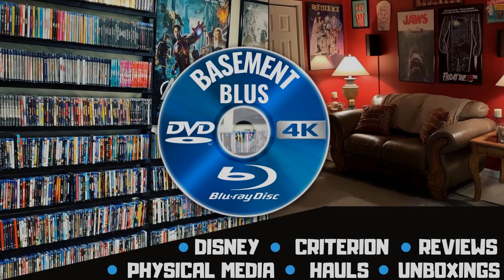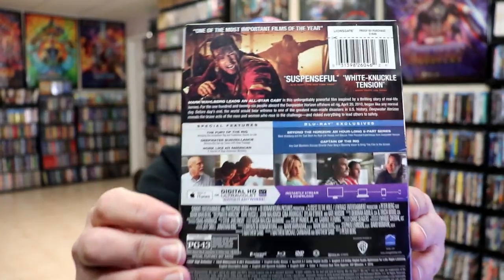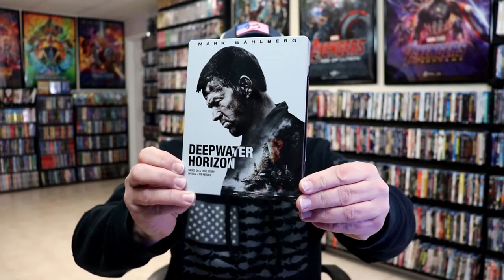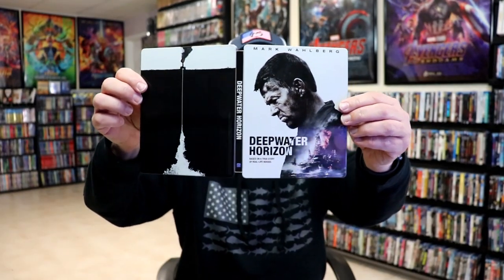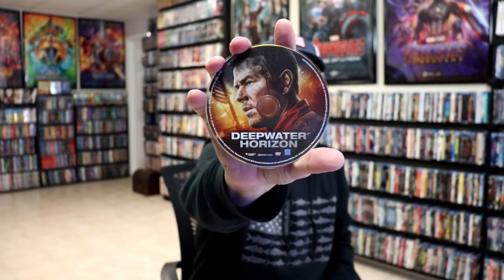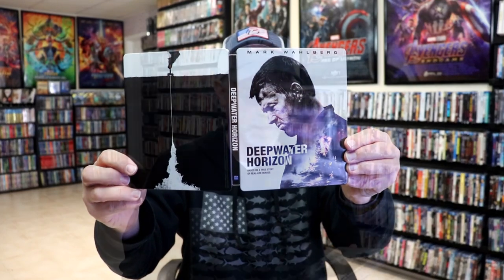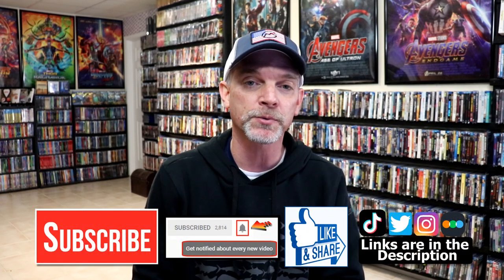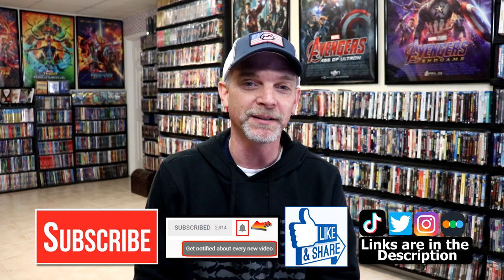Deepwater Horizon Target Exclusive Blu-ray Steelbook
Check out the unwrapping of the Deepwater Horizon Target Limited Edition Blu-ray Steelbook!

► Add the 4K to your collection
► Add the Blu-ray to your collection